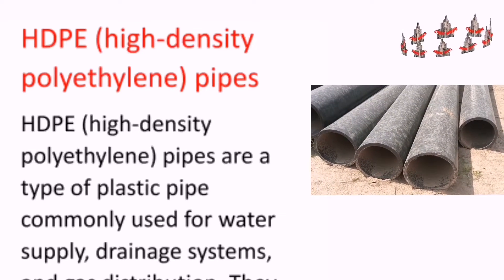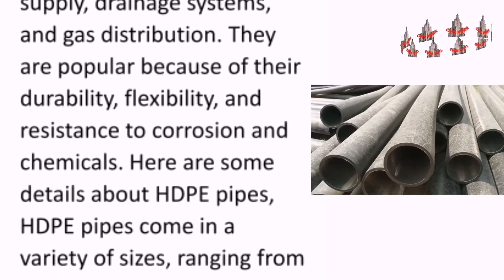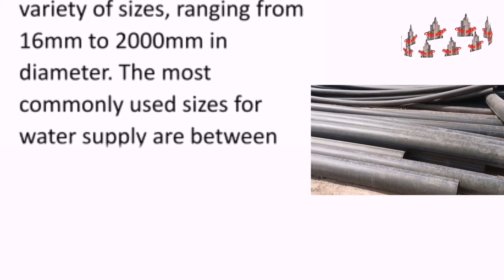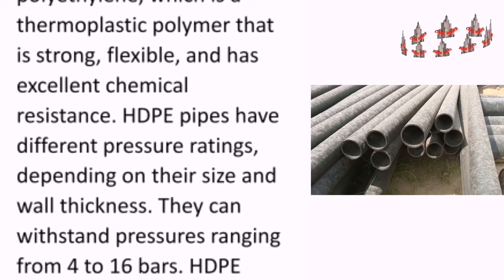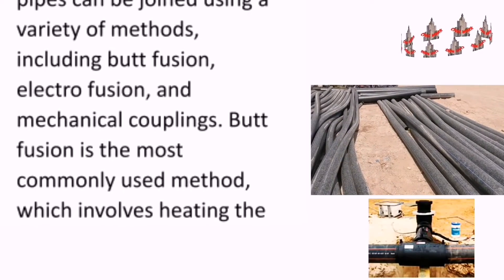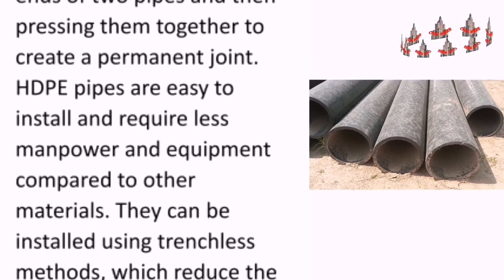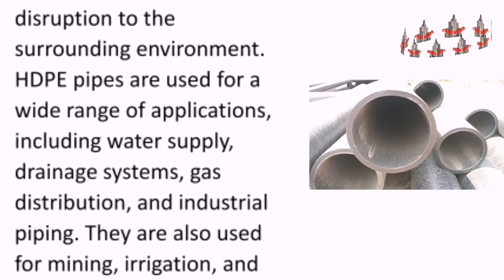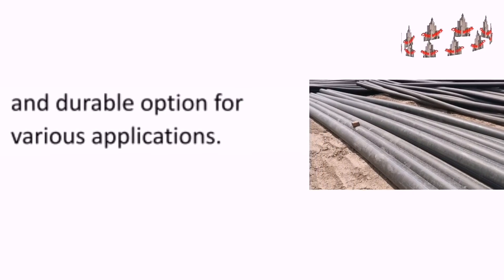HDPE PIPES | High Density Polyethylene Pipe | Use of HDPE Pipe? ~CivilWork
High density polyethylene pipe.

Video Highlights

What is HDPE pipes used for?
What is a HDPE pipe?
What is HDPE pipe specifications?
What is the maximum pressure for HDPE pipe?
What is the thickness of HDPE pipe?
What is the minimum thickness of HDPE?
What size is HDPE diameter?